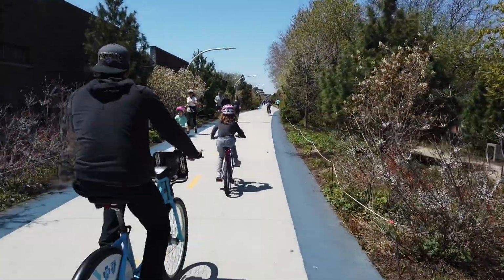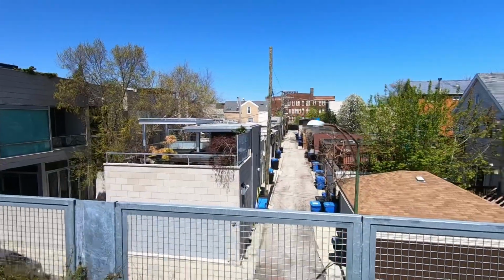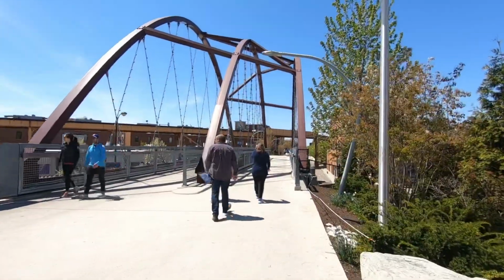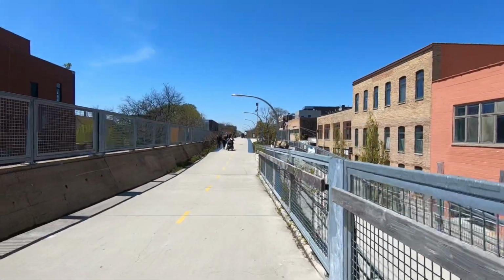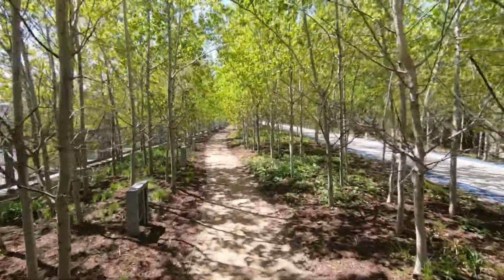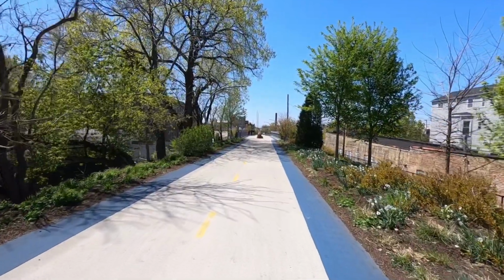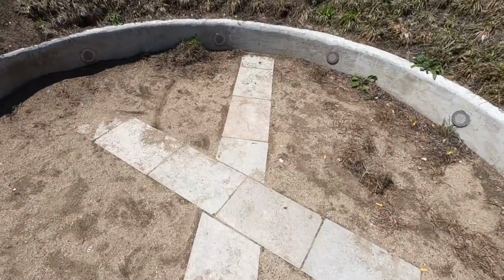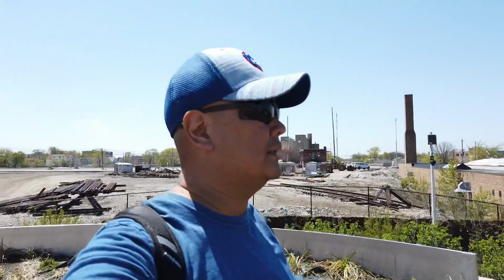Chicago’s The Bloomingdale Trail (606 Trail)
The 606 Trail is a 2.7-mile elevated railroad running east-west on the northwest side of Chicago. The City of Chicago converted it into an elevated greenway called The Bloomingdale Trail, which forms the backbone of the linear park and trail network called The 606. This elevated park passes through the Chicago neighborhoods of Logan Square, Humboldt Park, and West Town.

Shot in GoPro Hero 7 Black and DJI Osmo Pocket
Aerial shot  by DJI Mavic Air